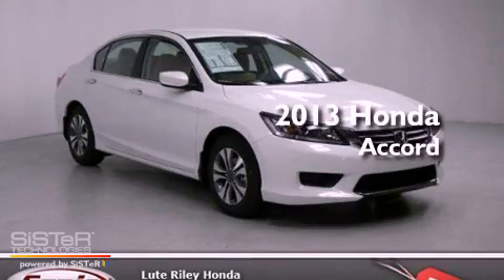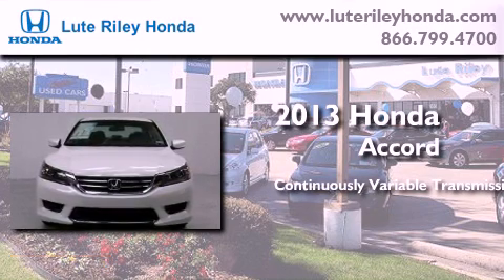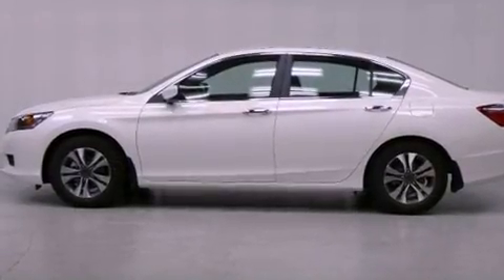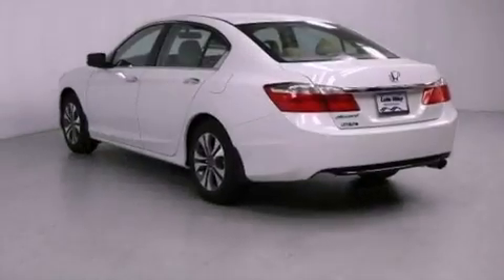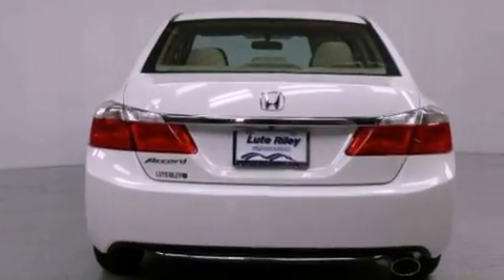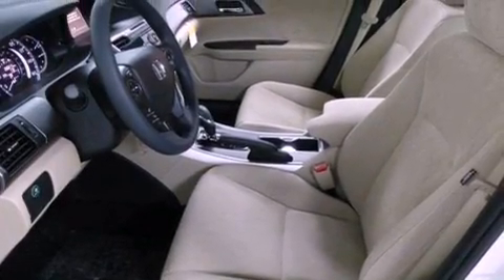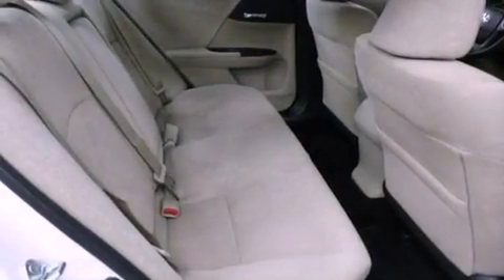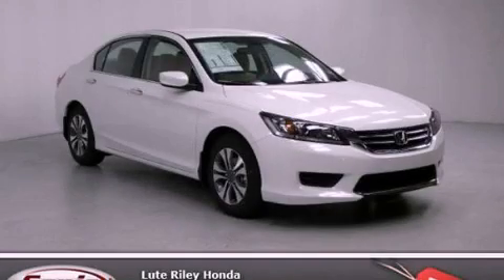2013 Honda Accord Richardson TX 75080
Year : 2013
 Make : Honda
 Model : Accord
 Engine : 2.4L I-4 cyl
 Trans . : Continuously Variable
 Exterior : White
 Miles : 20
 Interior : Ivory

 2013 Honda Accord Richardson TX